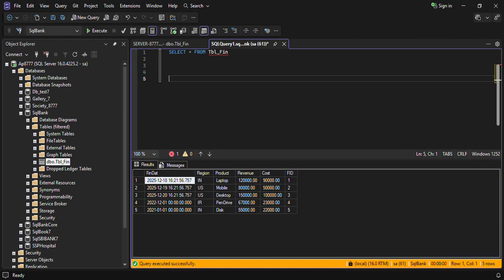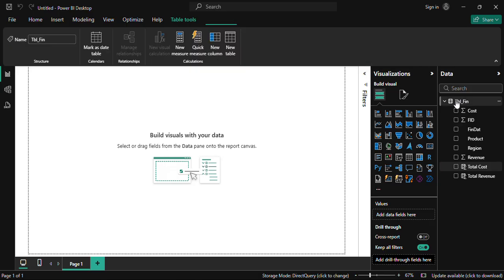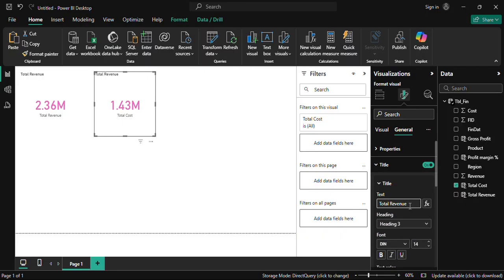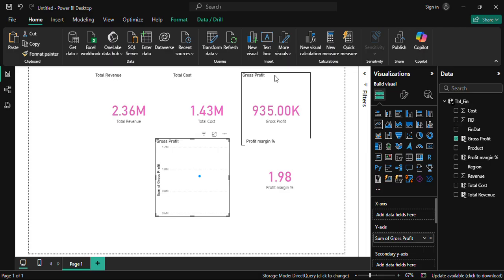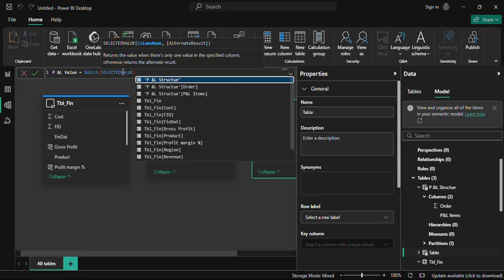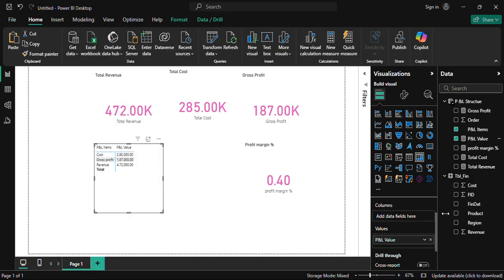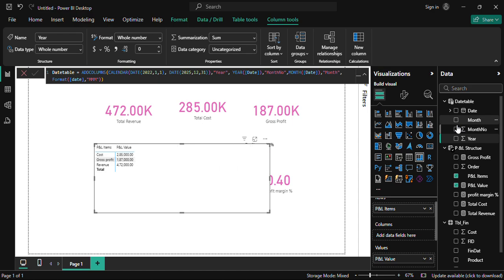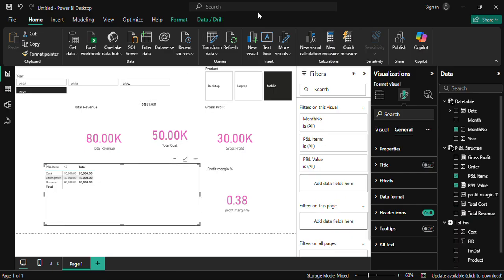Power BI P&L Dashboard Tutorial | Interactive Card Slicer & Matrix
In this video, we build a Profit & Loss (P&L) Dashboard in Power BI using Card Slicer and Matrix visuals to create a fully interactive financial report.

You’ll learn:
✅ How to design a Profit & Loss statement in Power BI
✅ Use of Card Slicer for dynamic filtering
✅ Create a Matrix visual for Revenue, Expenses & Profit
✅ Best practices for financial dashboards

This tutorial is useful for:
👉 Data Analysts
👉 Finance & Accounting Professionals
👉 Interview Preparation

📌 Tools Used: Power BI Desktop
📌 Concepts Covered: P&L Statement, Card Slicer, Matrix, Financial Reporting